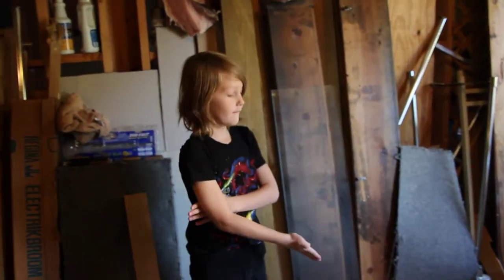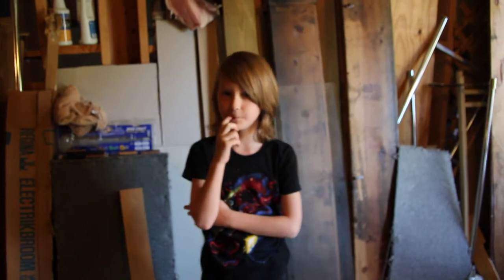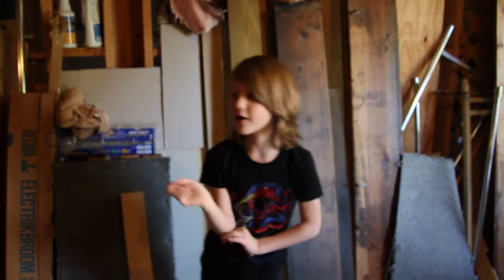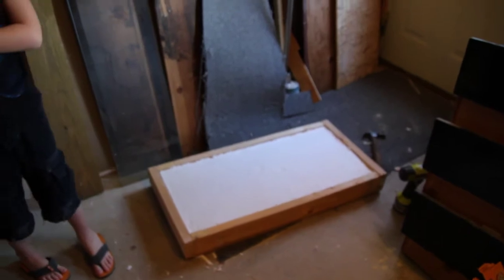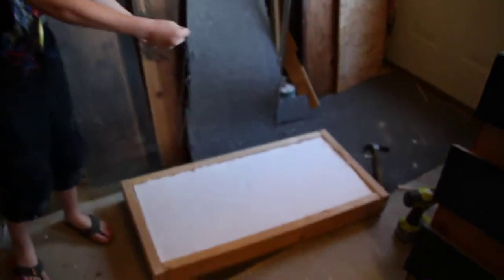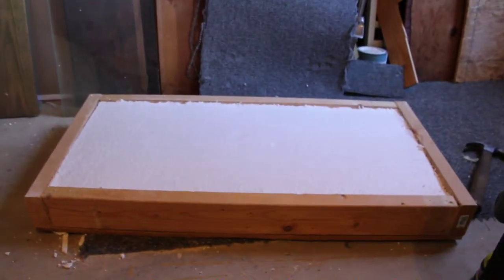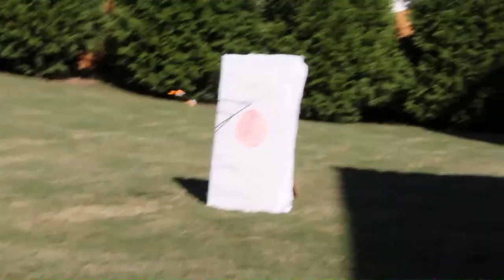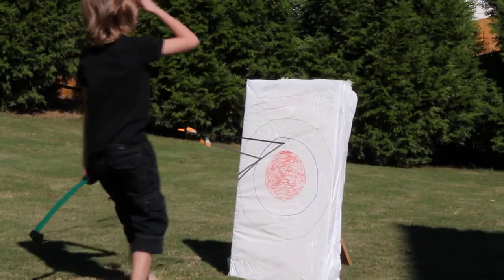Homemade Archery Target.MPG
We built using 2x4 frame with insulated foamboard stuffed inside and covered in vinyl sheet stapled to the outside.  This was a trial run to see if it worked well, next one will be bigger!